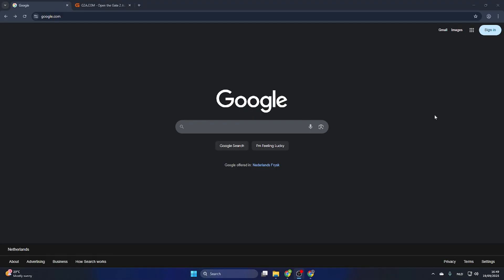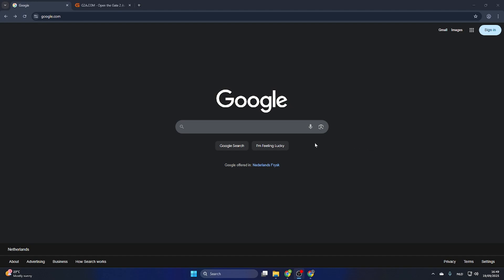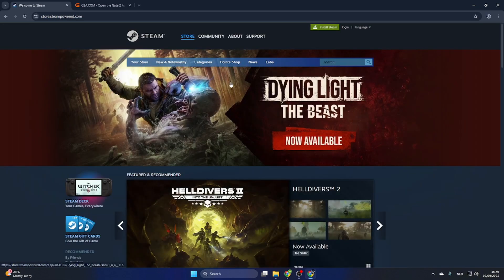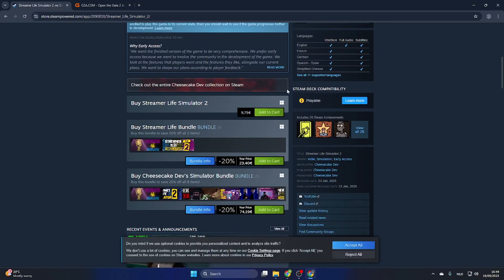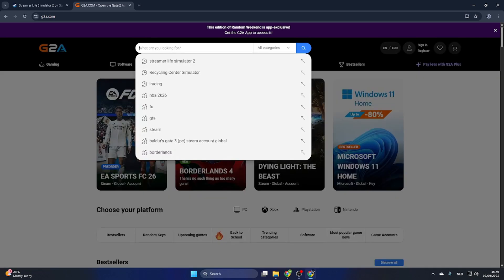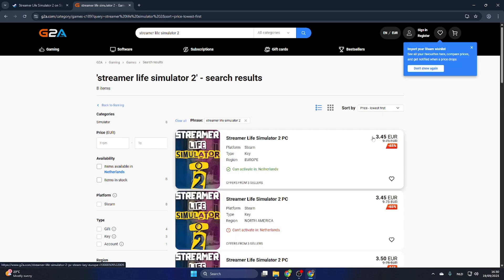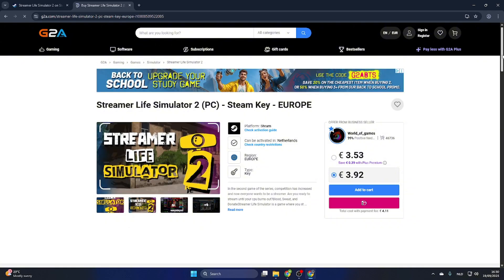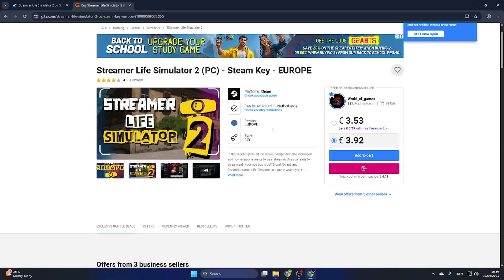How To Download Streamer Life Simulator 2 on PC (Step By Step)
In this video, I’ll show you exactly how to download Streamer Life Simulator 2 on PC, install it quickly, and start enjoying one of the most popular pc games right now. Whether you’re new to pc gaming or just want a smooth Streamer Life Simulator 2 download, this tutorial has you covered.

🔹 Learn how to download Streamer Life Simulator 2 on PC
🔹 Discover how to install Streamer Life Simulator 2 on PC
🔹 See how to play Streamer Life Simulator 2 PC version
🔹 Find out the best way to enjoy Streamer Life Simulator 2 on PC